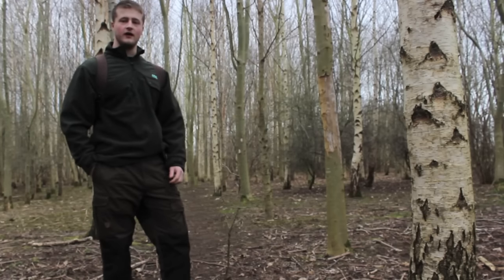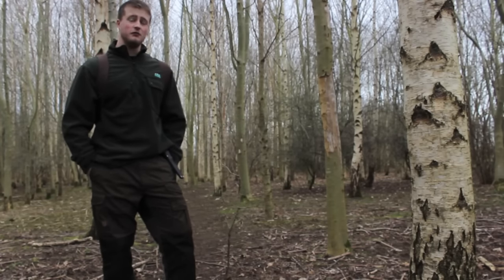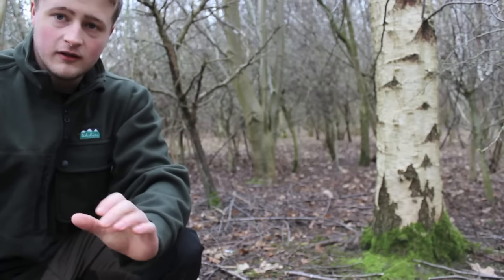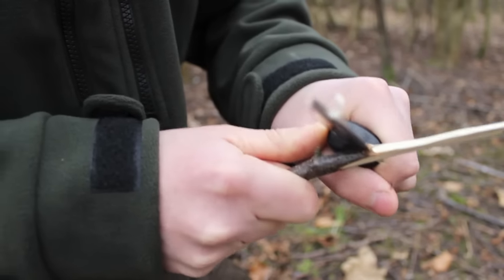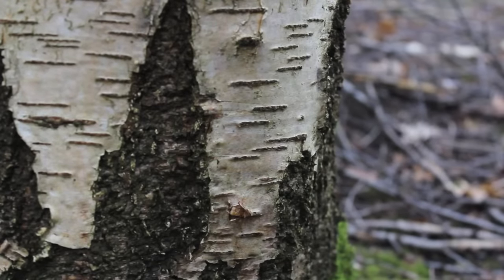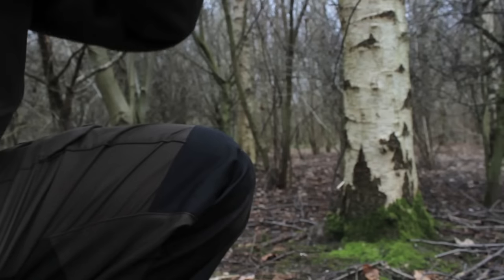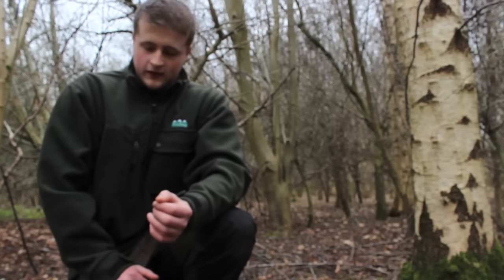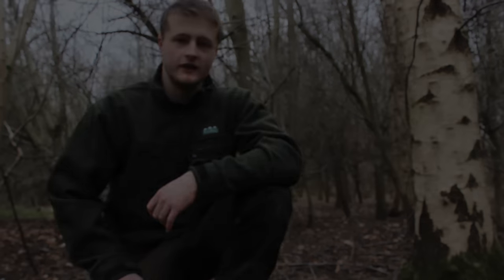Bushcraft: Tapping Birch for sap!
In this video i show you how i usually tap the birch tree for sap in spring! I prefer to use this method as it causes less damage than drilling a large hole in the tree!
I have waited almost a year to upload this video so that it was uploaded just before the sap starts flowing! To find the Outdoor Outfitters Equipment I use please